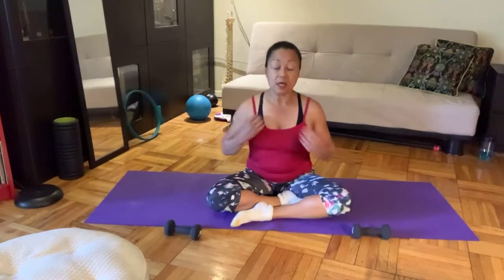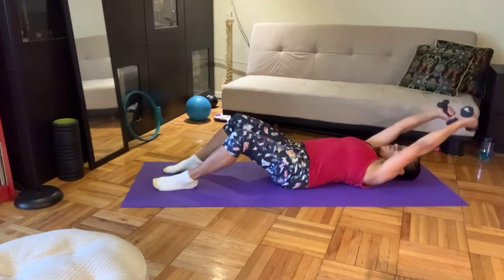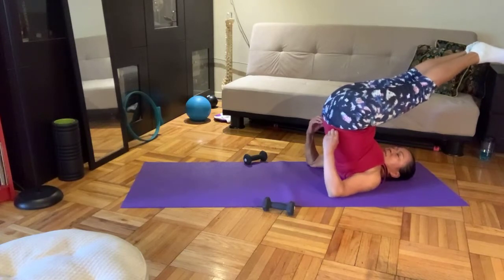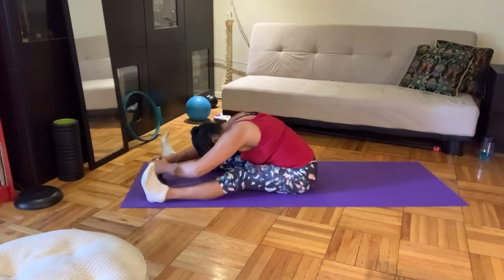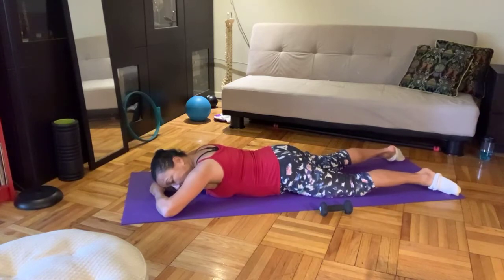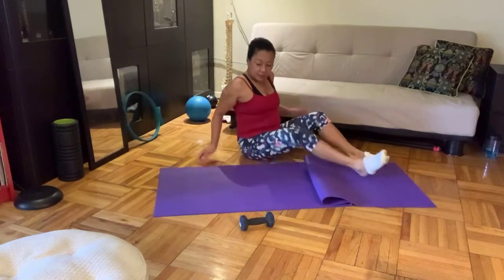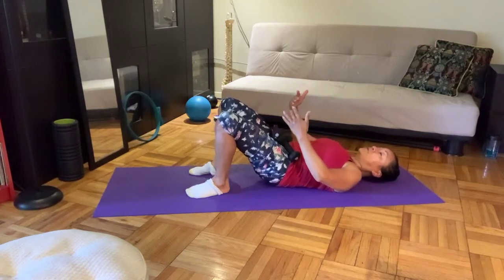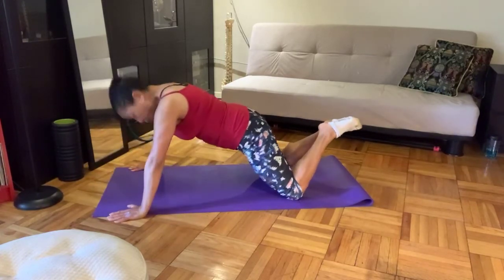Short&Snappy Pilates 32 min 3 lbs hand weights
Total body with or without the weights. Strongly suggest light weights (or soup cans as substitute)